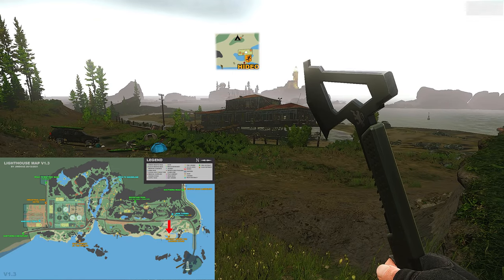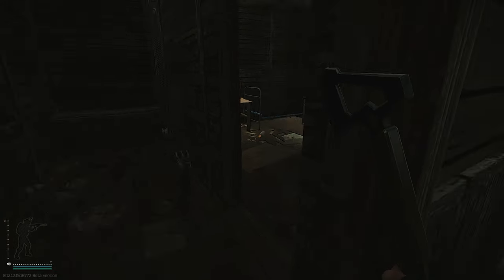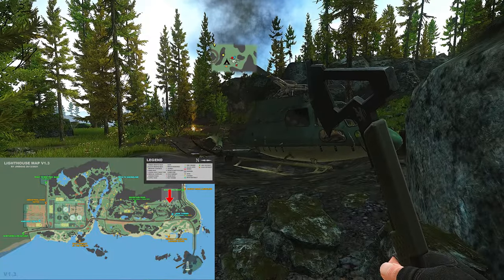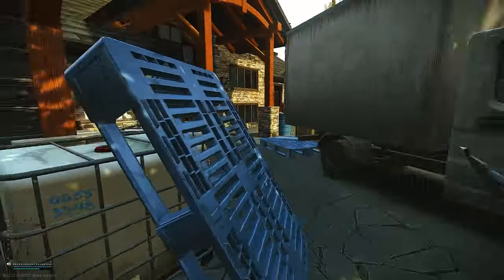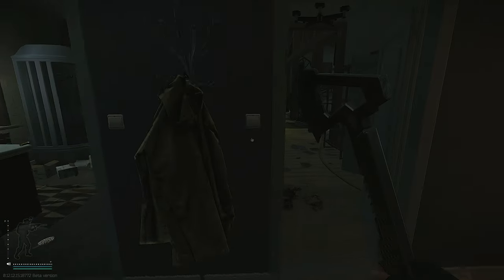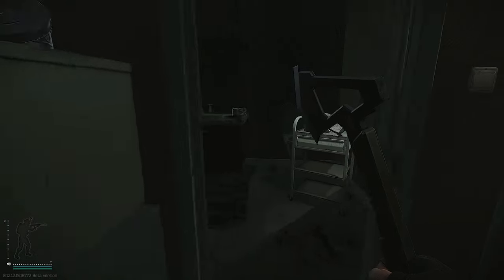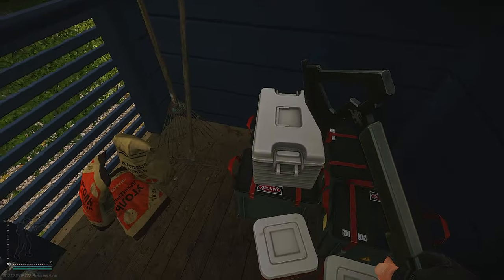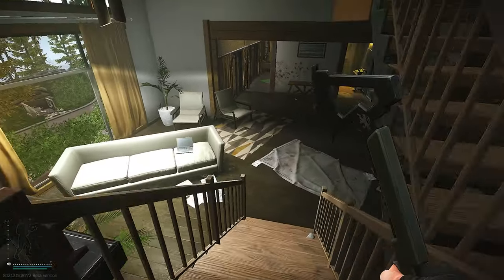Beginner Lighthouse Loot Guide - Escape From Tarkov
If you are new to tarkov this will be an easy how to use guide on how to make the most of your raids on Light House. Please like and sub if you found this helpful!